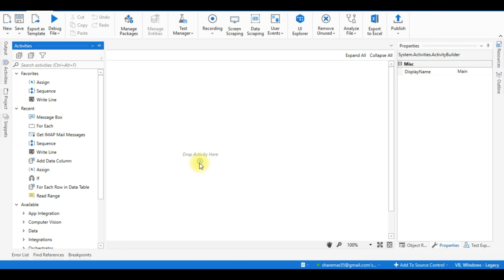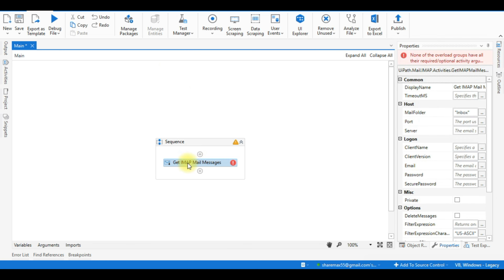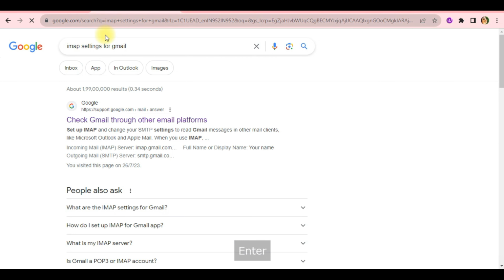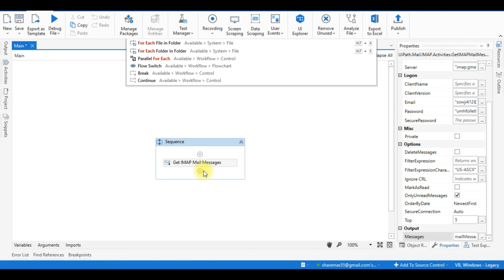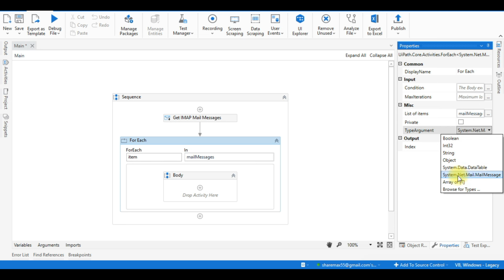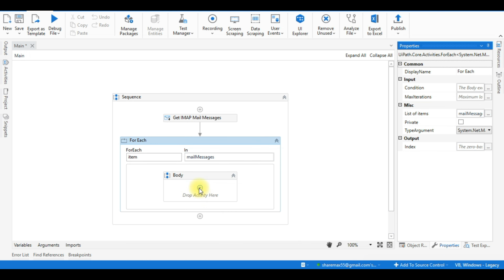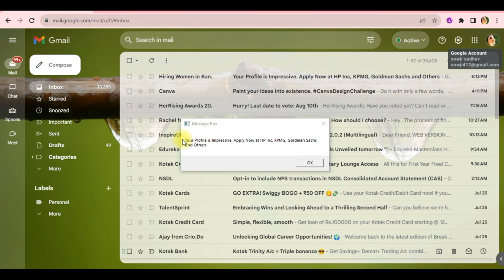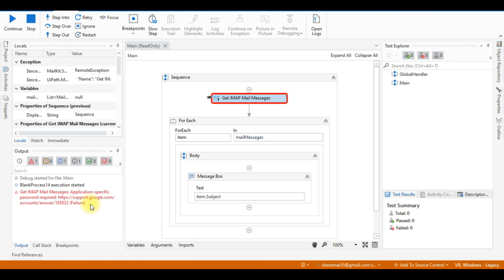UiPath RPA - How to Read mail Subject in UiPath ?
Hello Guys, in this video I have Explained on How to Read Mail Subject in UiPath RPA

- to resolve application specific password required error in uipath